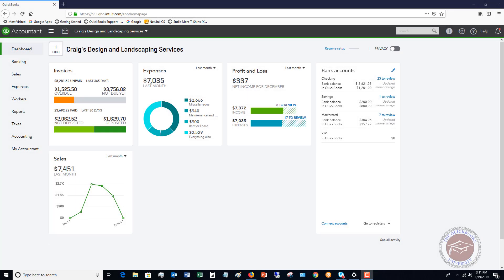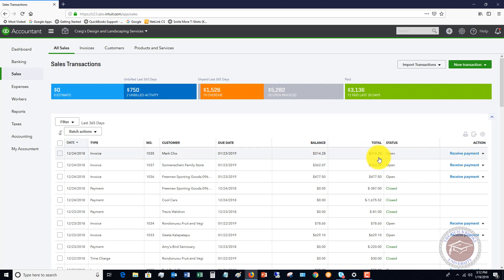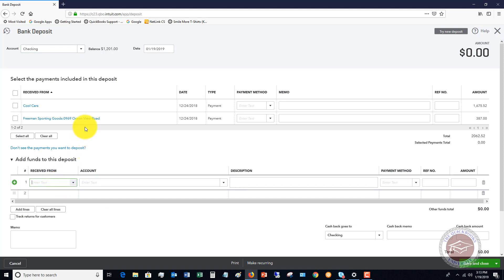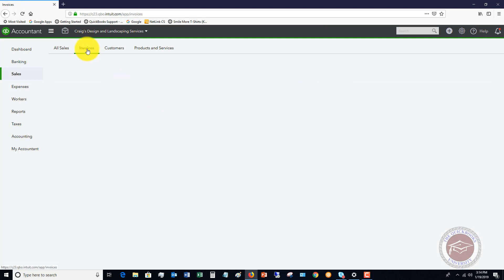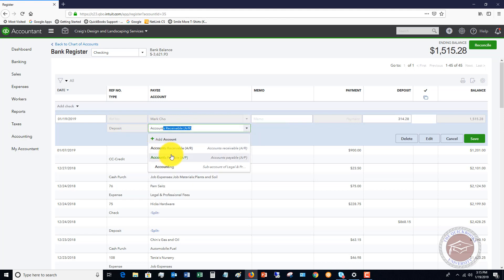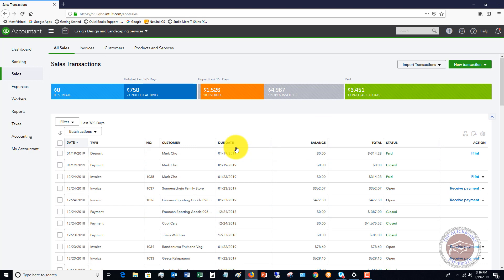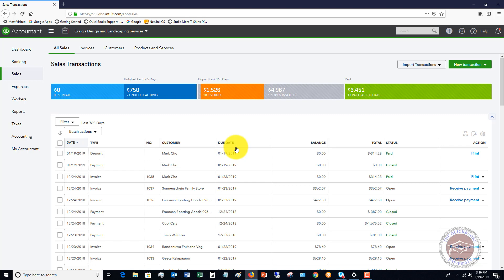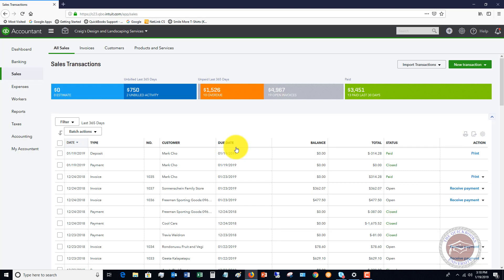Quickbooks Online Tutorial for Beginners 2019 - How to Fix Customer Payment Errors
- In this Quickbooks Online tutorial for beginners 2019 I walk through how to fix customer payment errors.

This is an error I see all the time with Quickbooks Online users.  An invoice is created, the customer pays the invoice, but instead of receiving the payment against the invoice, a deposit is made.  This ends up doubling your sales.

This video walks through how to fix this error to get your books straight.  I also walk through how to best fix this error when it goes back in time quite a ways and you have to clean it up.

Discover more errors made in Quickbooks Online and how to fix them by getting my free 3 videos